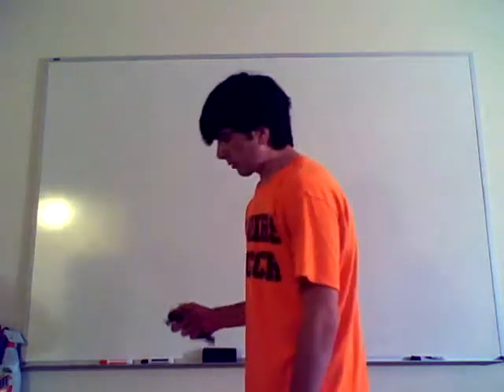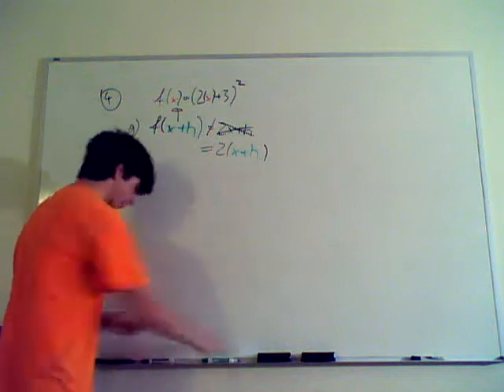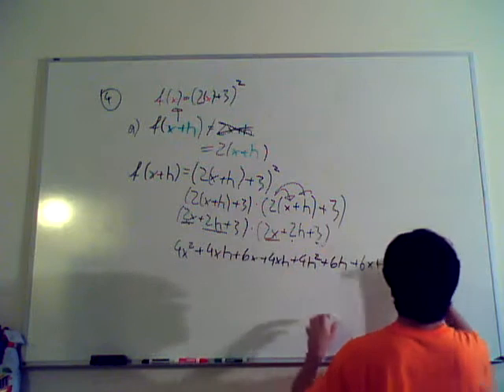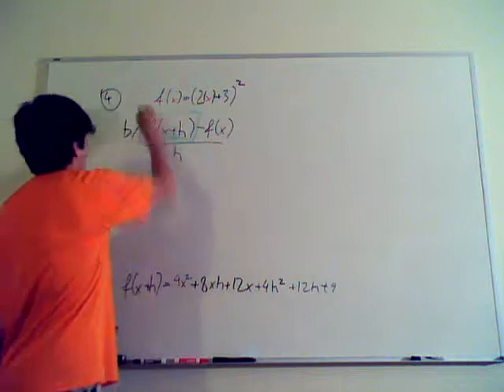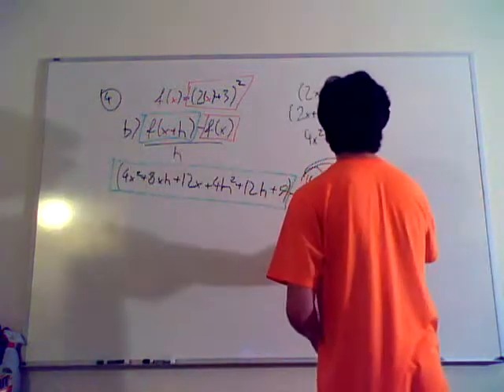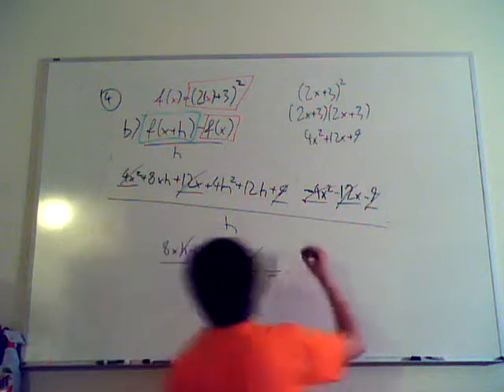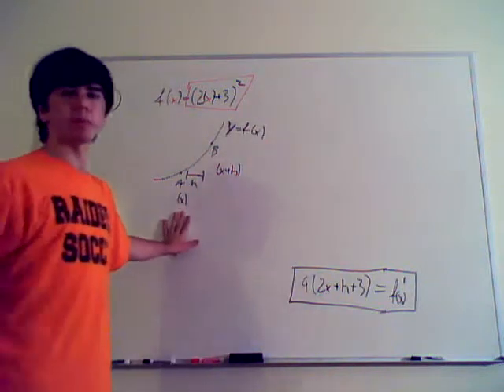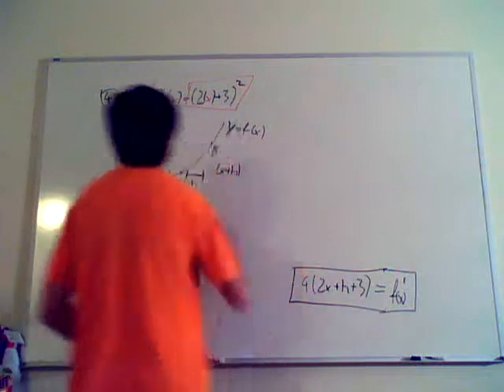Calculus: Limits example part 1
Find derivative using limits
f(x)=(2x+3)^2